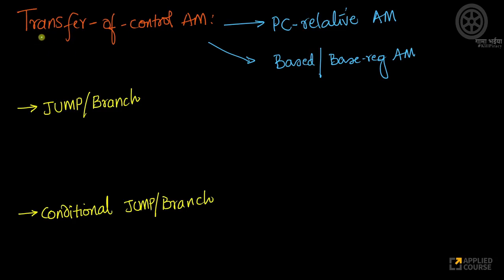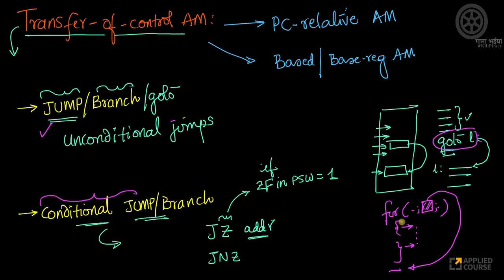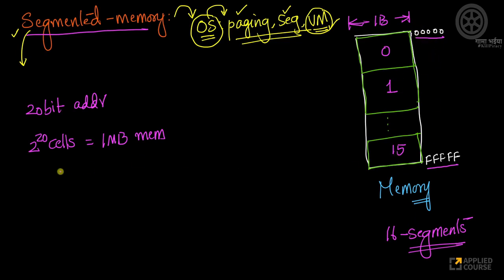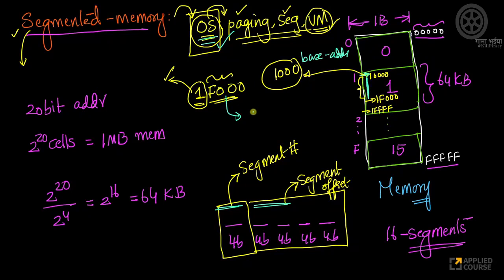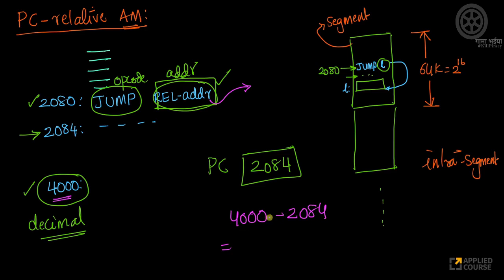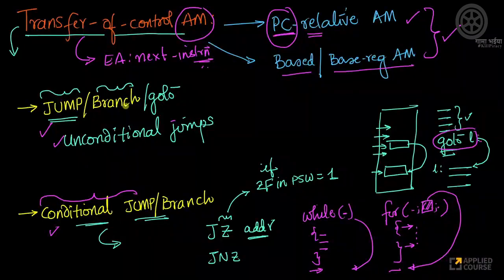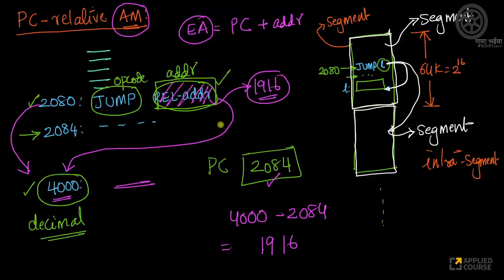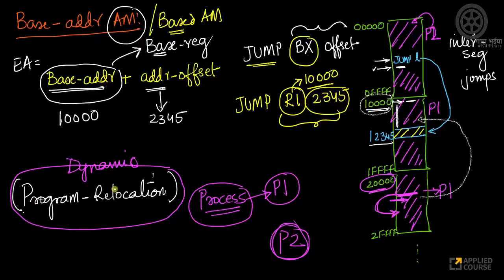17 Transfer of control AM Based & Relative gammabhaiya